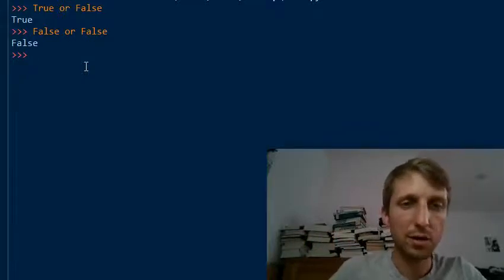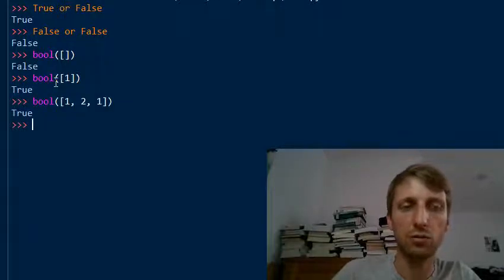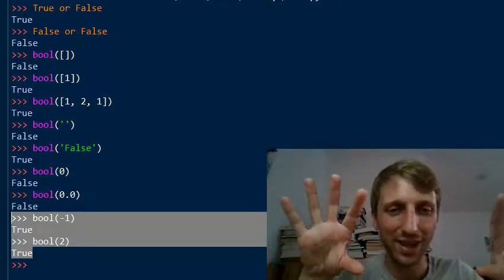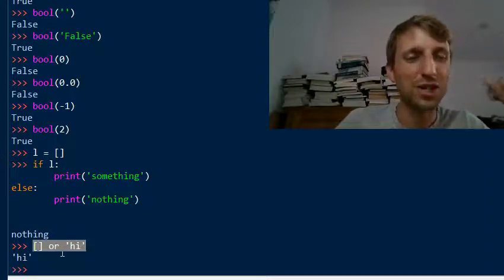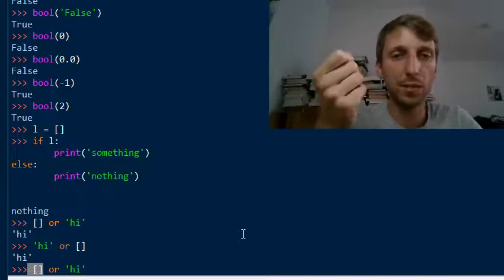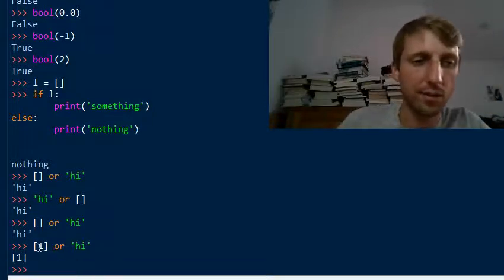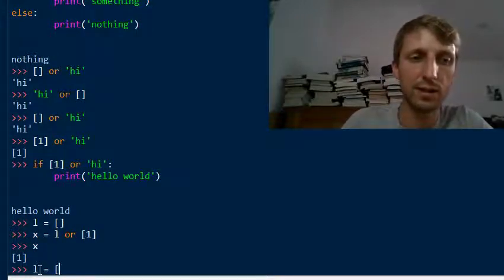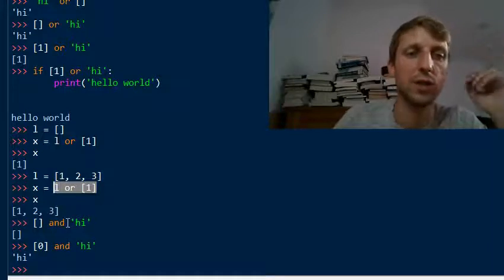Python Short Circuiting (And/Or) on Non-Booleans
Python One-Liners (Book):